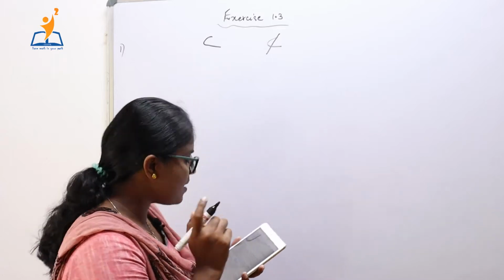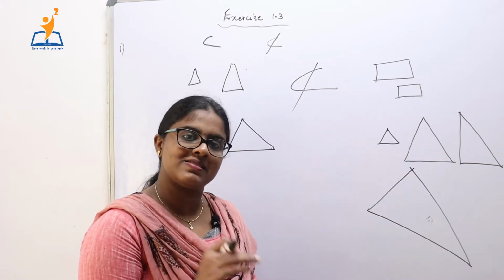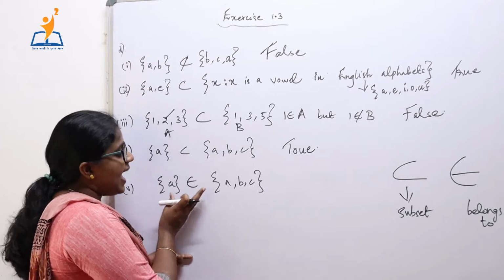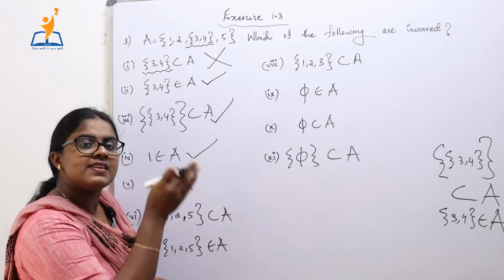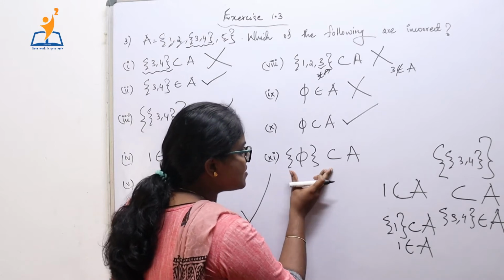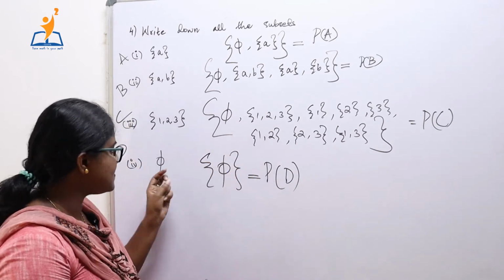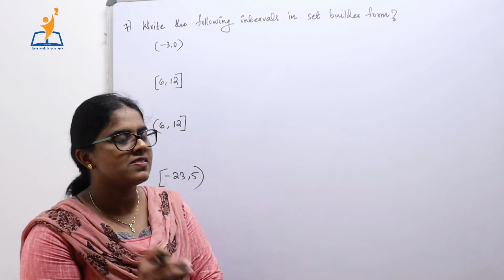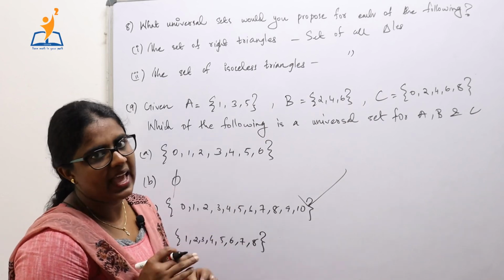class 11 | ncert | chapter 1|sets | part 6| exercise 1.3 solution